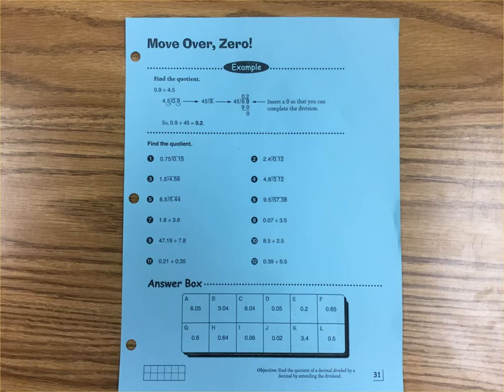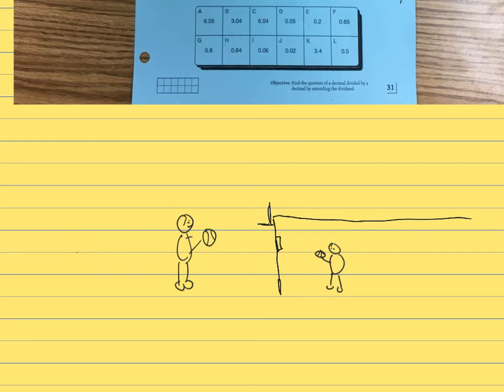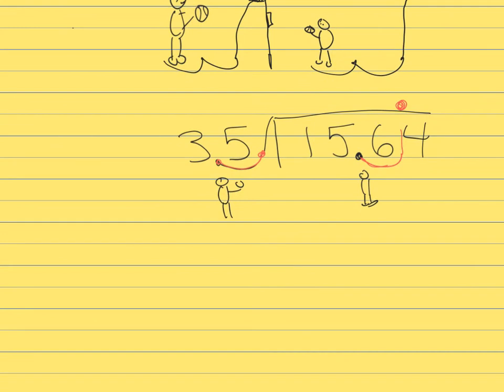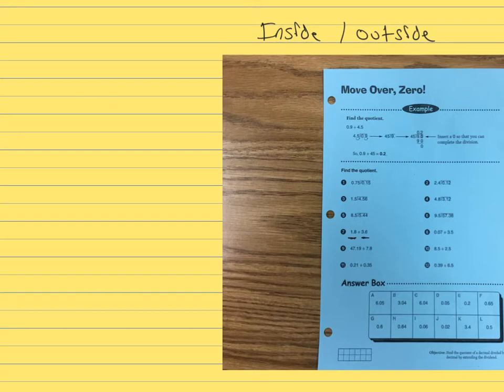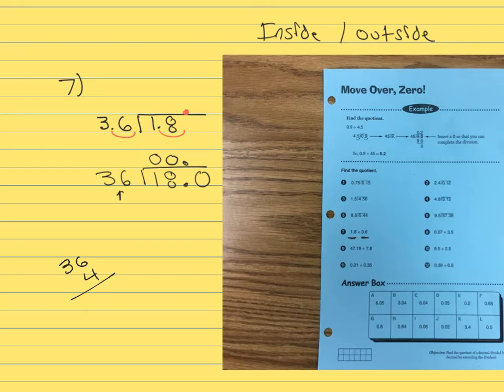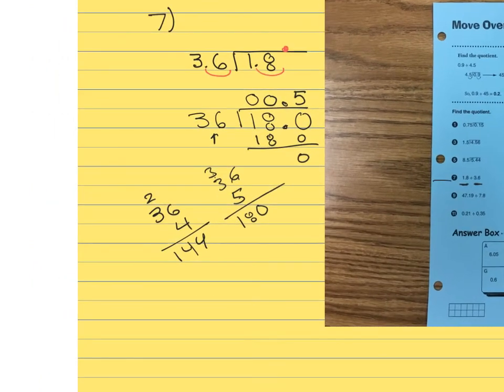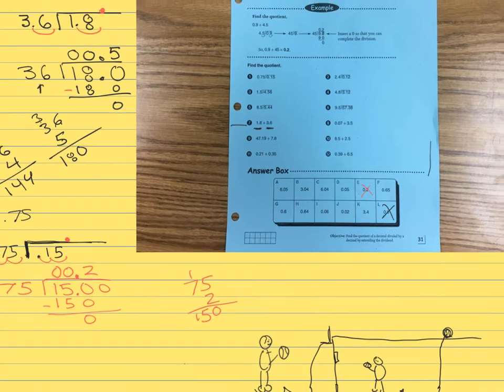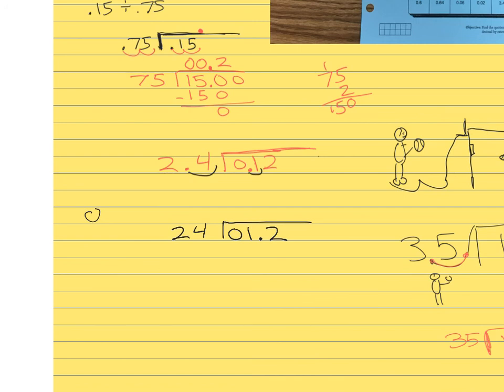Dividing Decimals 2digit